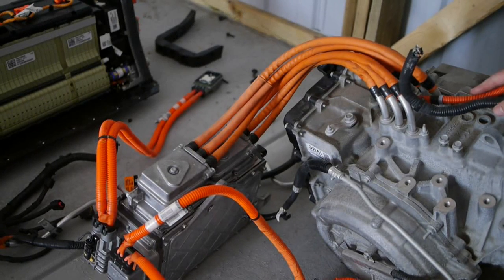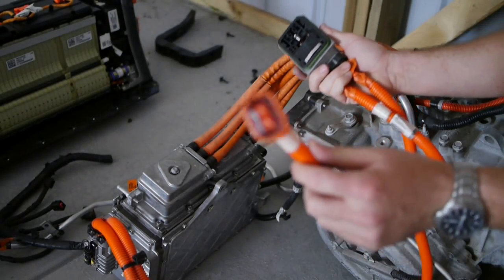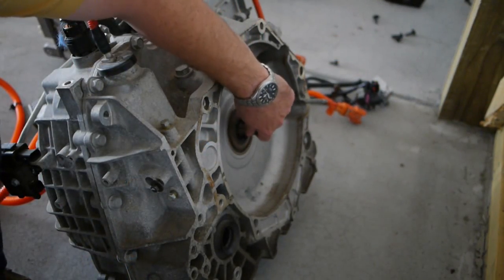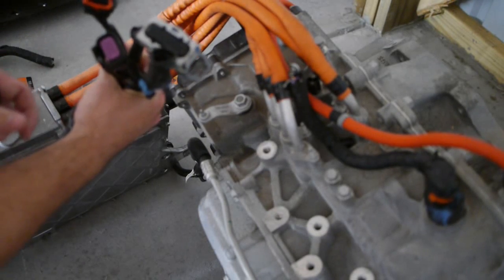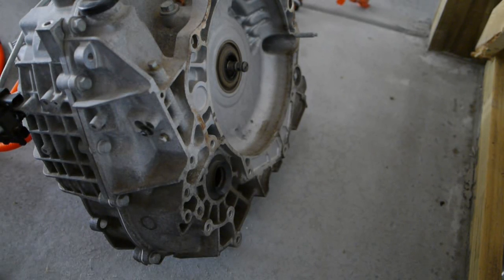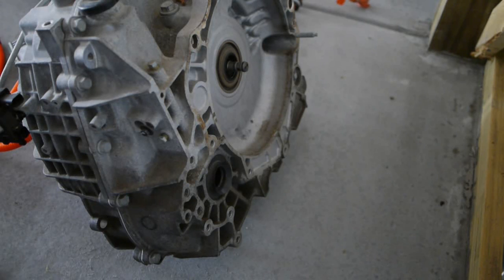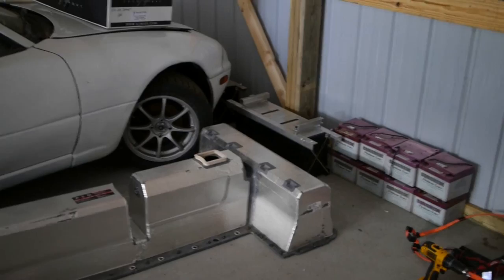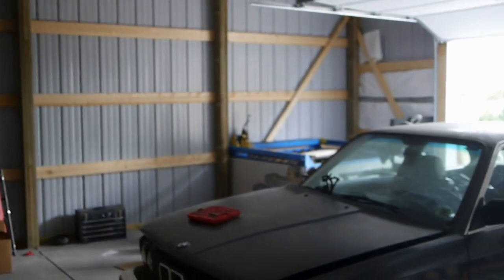2013 Chevy Volt Motor, Gearbox, Inverter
A quick overview of the motor/gearbox as well as the inverter and a few of the EVs in the new shop.

This video is purely informational and should not be duplicated by persons who are not professionally trained to deal with high voltage equipment The information contained on this web site is provided in good faith, and every reasonable effort is made to ensure that it is accurate and up to date.
Accordingly, this information is provided 'as is' without warranty of any kind. In no event shall the contributors be liable for any damage arising, directly or indirectly, from the use of the information contained on this web site including damages arising from inaccuracies, omissions or errors.

Any person relying on any of the information contained on this web site or making any use of the information contained herein, shall do so at its own risk. The contributors hereby disclaims any liability and shall not be held liable for any damages including, without limitation, direct, indirect or consequential damages including loss of revenue, loss of profit, loss of opportunity, loss of life or limb or other loss.

In other words, do NOT try this at home.